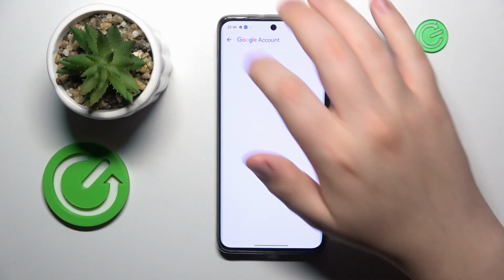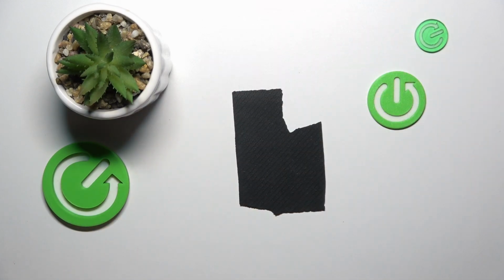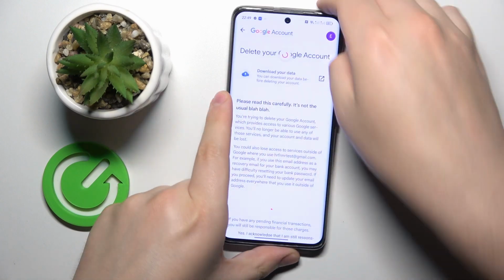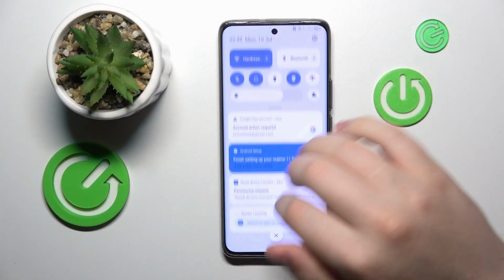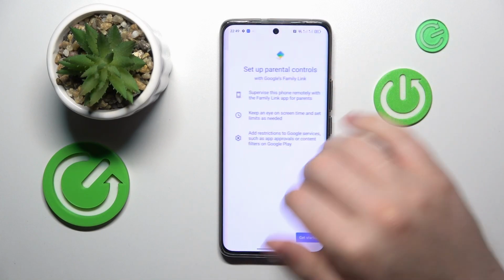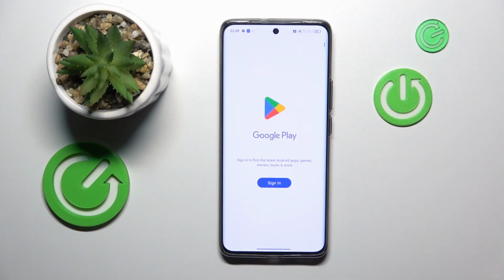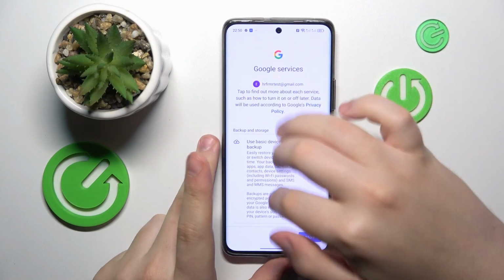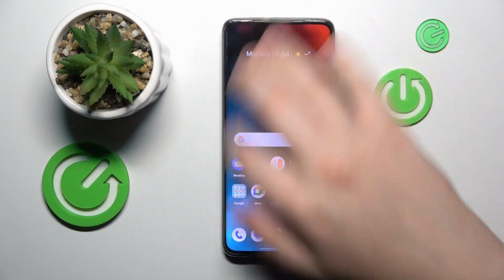How To Bypass Parental Controls On Realme 11 Pro Plus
In this video tutorial, you will learn how to remove parental controls on the Realme 11 Pro Plus smartphone. The video will provide step-by-step instructions and guide you through the process of disabling or bypassing the parental control settings on the device.

How to remove parental controls Realme 11 Pro Plus
Realme 11 Pro Plus parental controls bypass
Disable parental controls on Realme 11 Pro Plus
How to turn off parental controls Realme 11 Pro Plus
Realme 11 Pro Plus settings for parental controls removal
Parental controls removal tutorial Realme 11 Pro Plus
Realme 11 Pro Plus restrictions removal guide